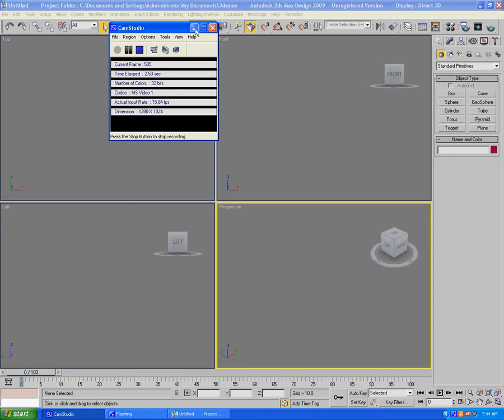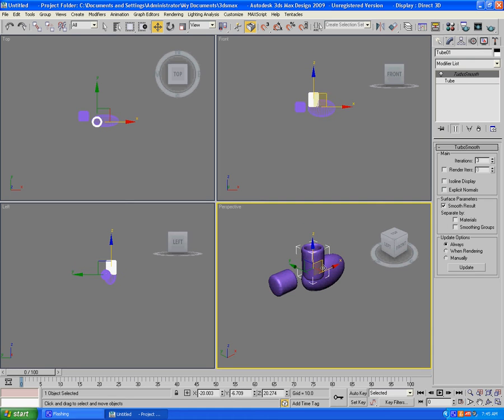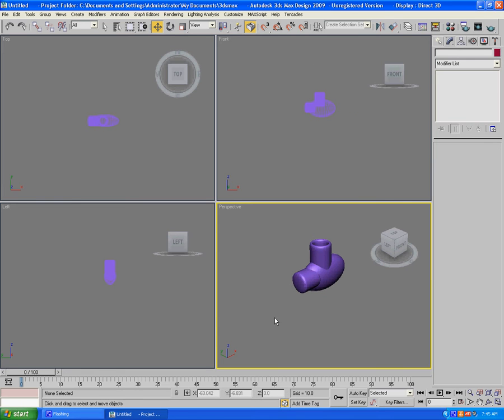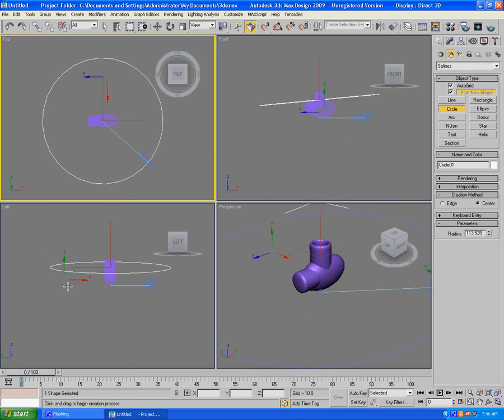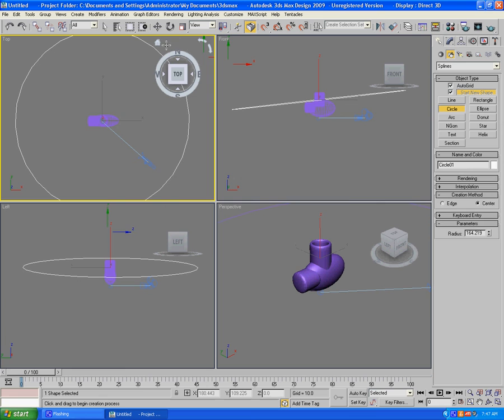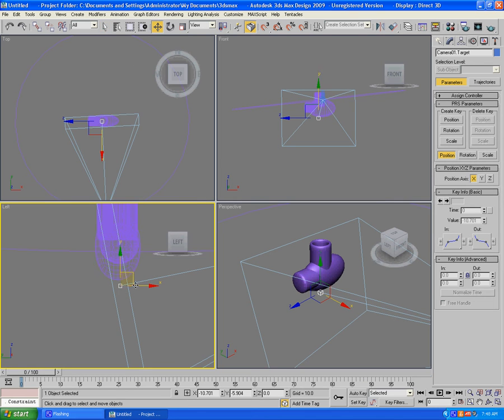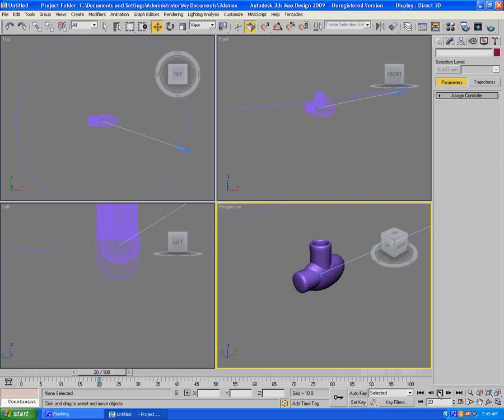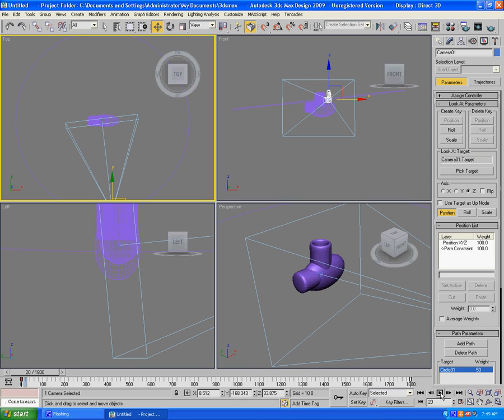3dsmax adding a camera